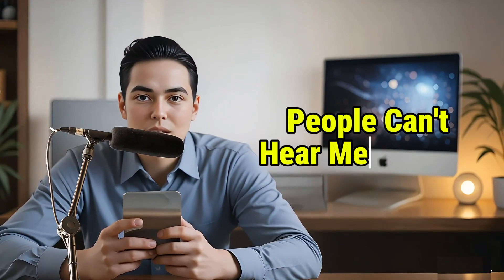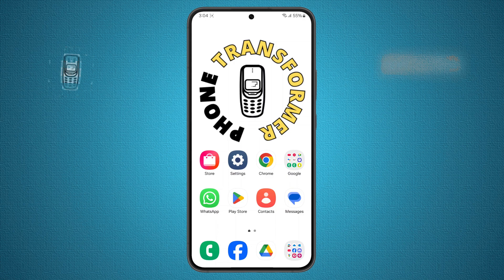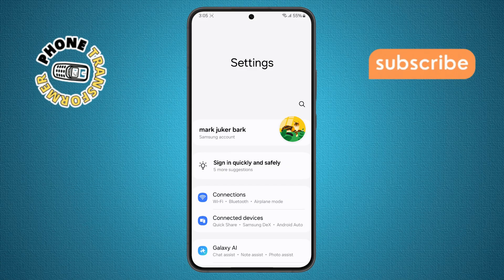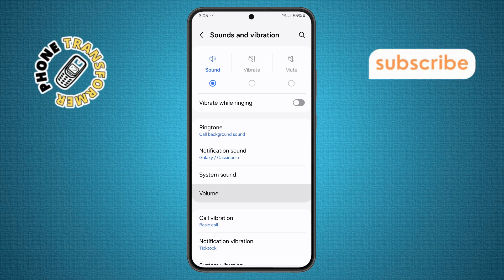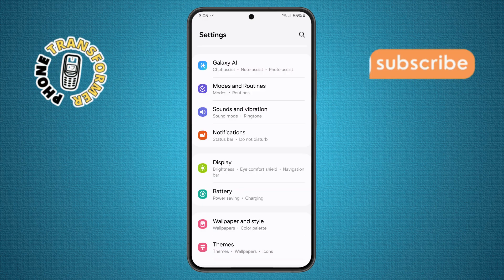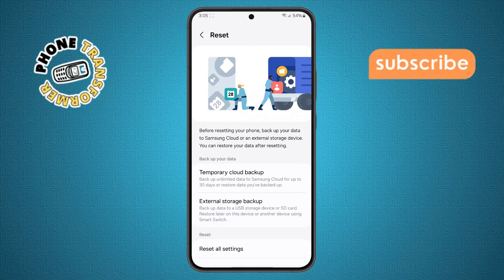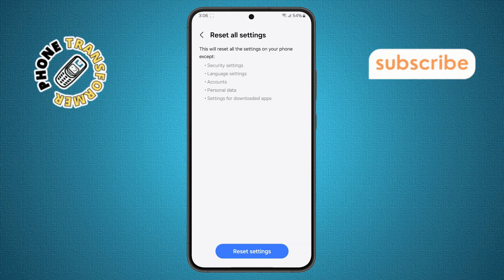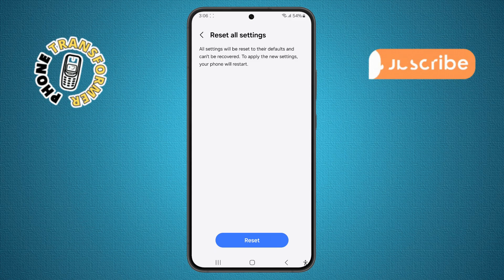How To Fix Samsung Galaxy S24 People Can t Hear Me On Calls - Full Tutorial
How To Fix Samsung Galaxy S24 People Can t Hear Me On Calls

It can be incredibly frustrating when you're on a call with someone and they keep saying they can't hear you. Many Samsung Galaxy S24 users face this issue, especially after updates or changes in settings. If you're dealing with the “people can't hear me on calls” problem, this video offers a clear and easy fix.

You’ll learn how to check microphone settings, run quick diagnostics, reset specific features, and other practical tips to restore your call audio.

* Samsung galaxy s24 microphone not working
* Can't be heard on calls samsung s24
* Fix galaxy s24 call audio issues
* How to troubleshoot samsung s24 mic problems
* Samsung s24 voice not clear during calls